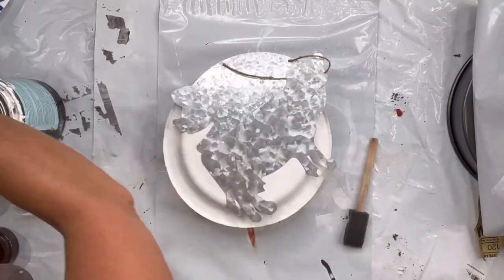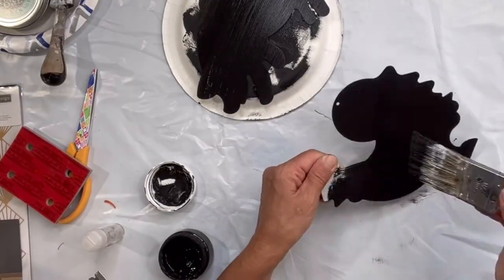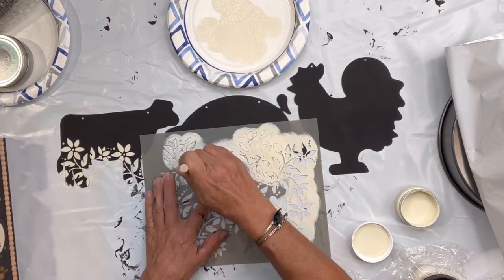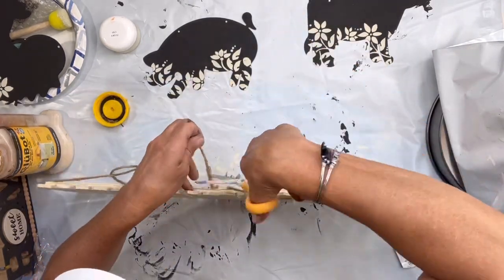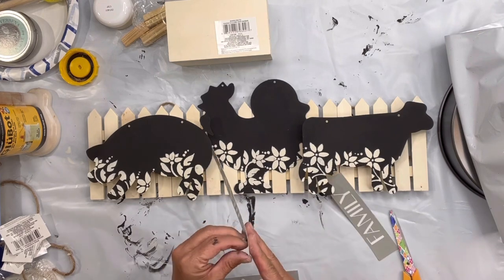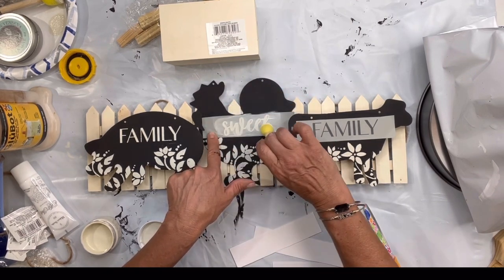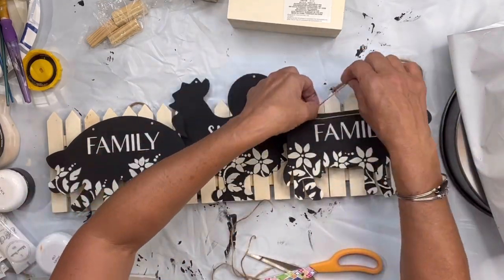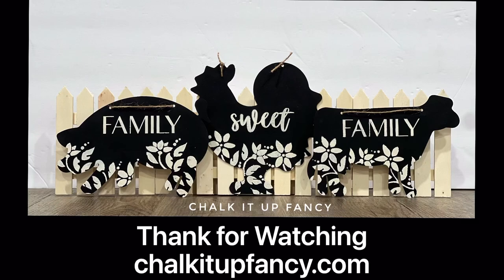How to Up cycle Galvanized Farm Animals from Dollar tree